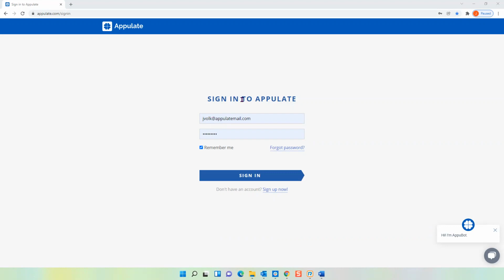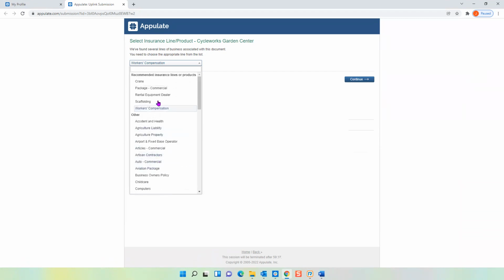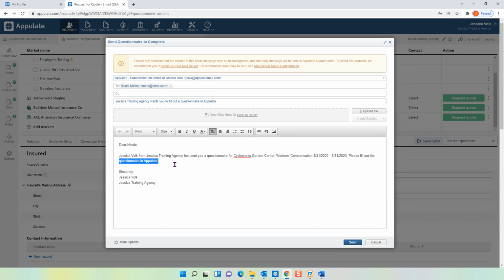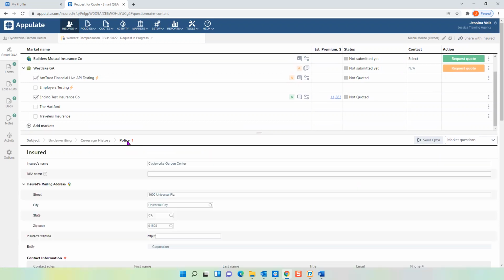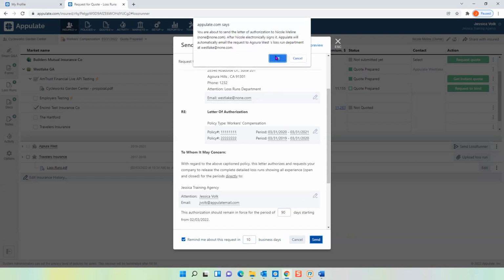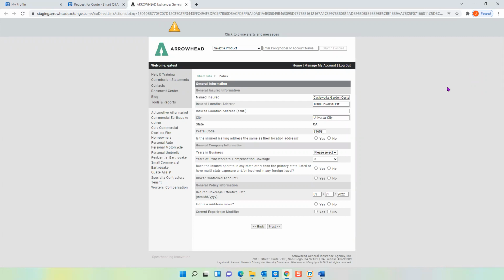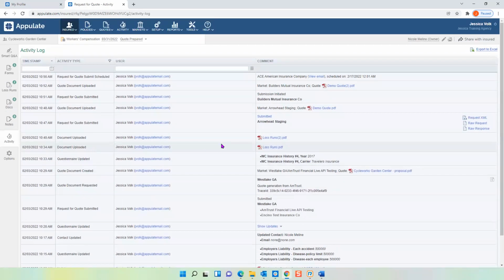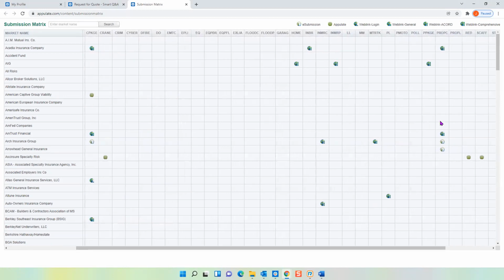April Agency Training